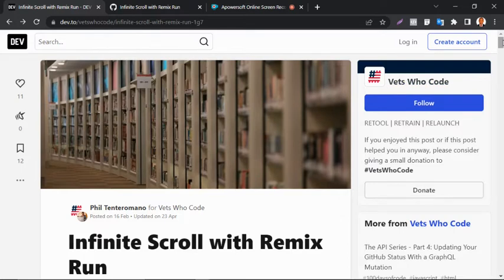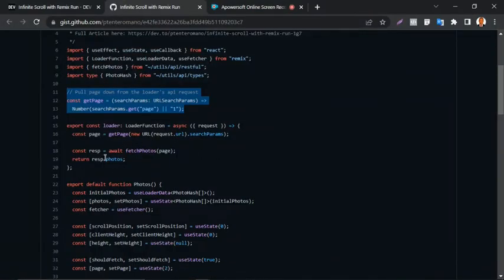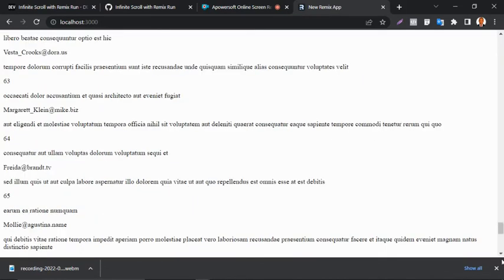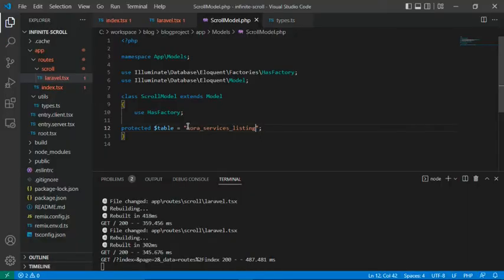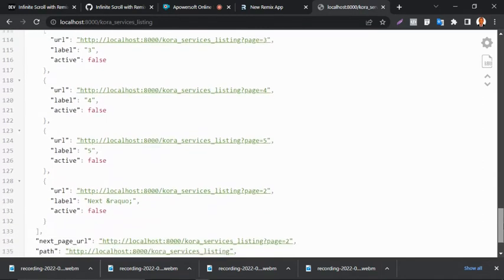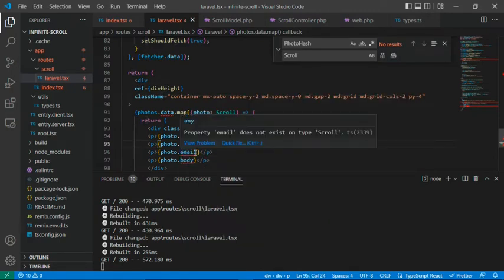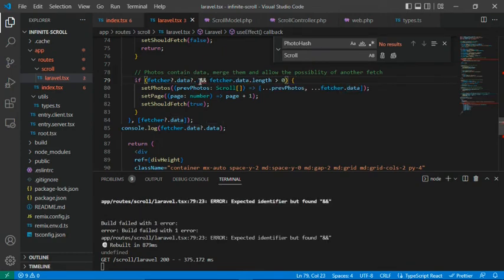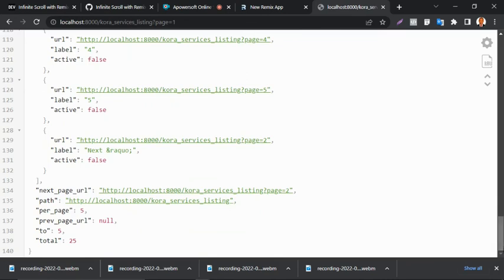Infinite Scroll Pagination in Remix-run js and Laravel Rest Api